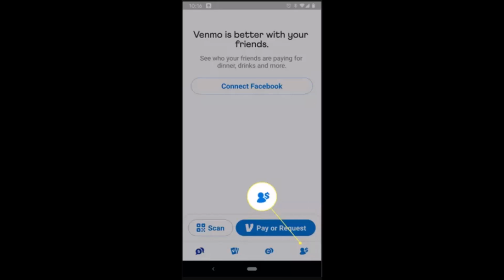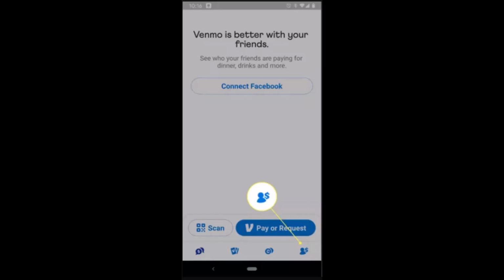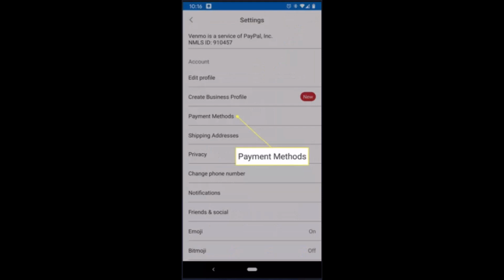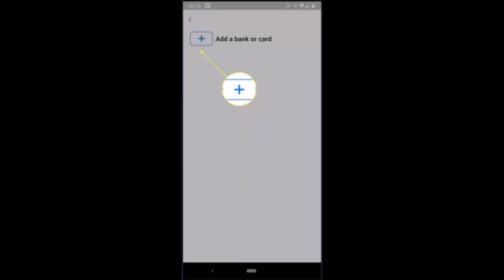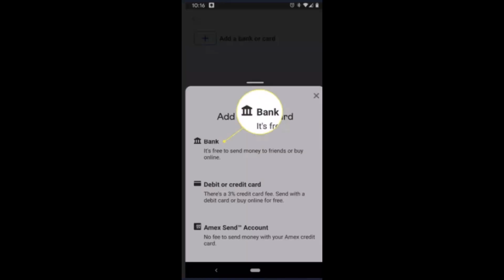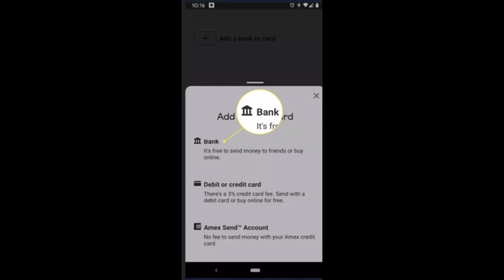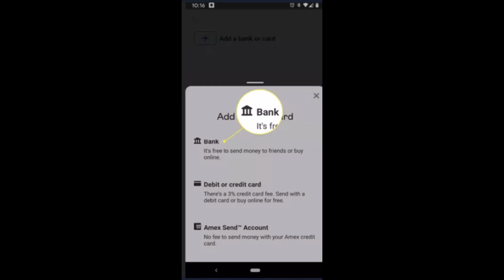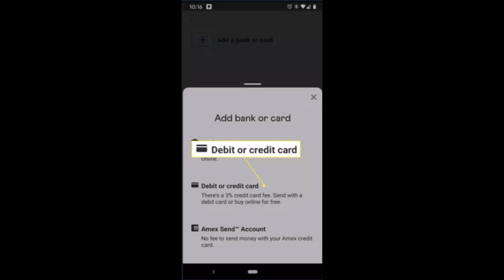How To Link Bank Account or Debit Card to Venmo !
This video guides you in an easy step-by-step process to add bank account to venmo.

Chapters / Timestamps
0:00 Intro
0:16 Add bank account to Venmo
1:22 Outro.